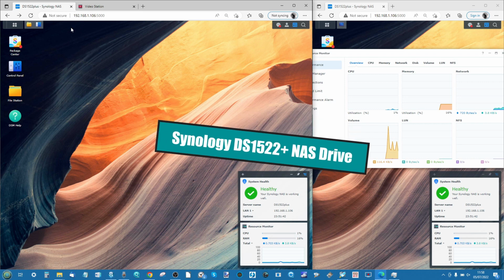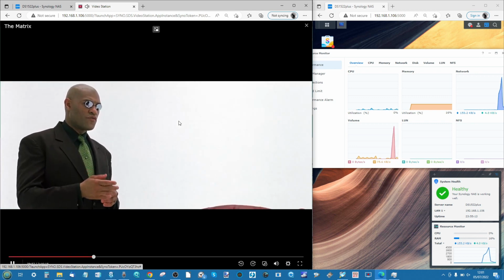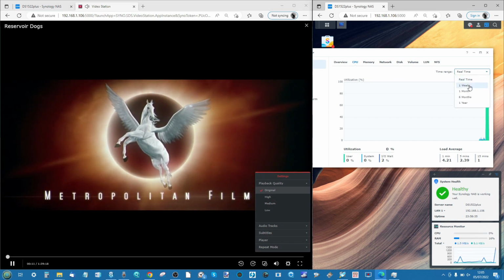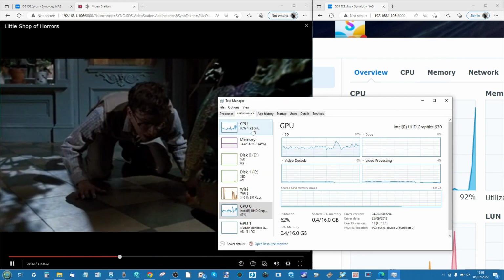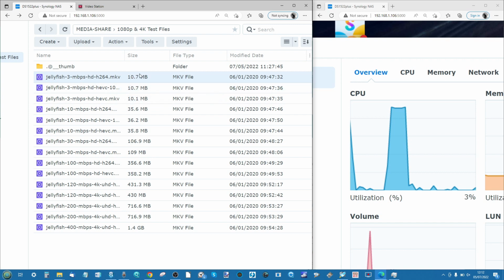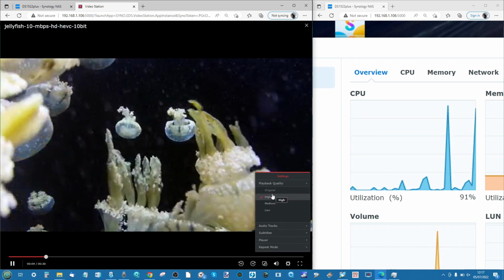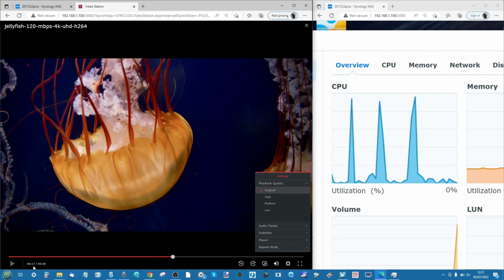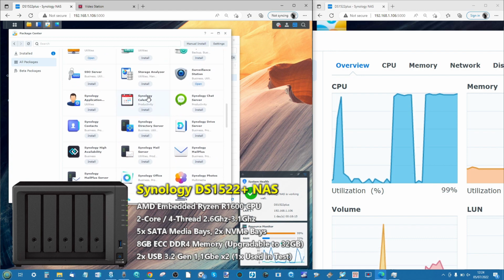Synology DS1522+ NAS Video Station Testing 4K & 1080p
Synology DS1522+ NAS Review – And Now for Something Completely Different, sort of…

If you are considering using Amazon to buy the Synology DS1522+ NAS, you can use the

Many who have been following the release strategy of the popular network-attached storage brand, Synology, have been noticing something of a shift towards premium business products this last few years. The brand still features numerous solutions that are targeted toward home, value and prosumer users, but it is undeniable that Synology has been giving a great deal of attention to top-tier business and enterprise above all else in 2022. So far, the new Synology DS1522+ NAS is a solution that on the face of it is something a little bit more SMB and Prosumer, arriving in a 5 Bay desktop chassis and mid-range server CPU form. This new system has striking differences in a few key areas though compared with the DS1520+ predecessor and with little mention of a new DS922+ or DS923+ from the brand in any form, many are wondering if the new DS1522+ is what the shape of the smaller end of the Synology portfolio is going to look like moving forward. Today I want to review the Synology DS1522+ to find out whether this new iteration of the popular Diskstation series is a move for good or for bad, discuss its hardware and what this newer configuration of hardware is able to do. Let’s find out if the Synology DS1522+ NAS deserves your data.